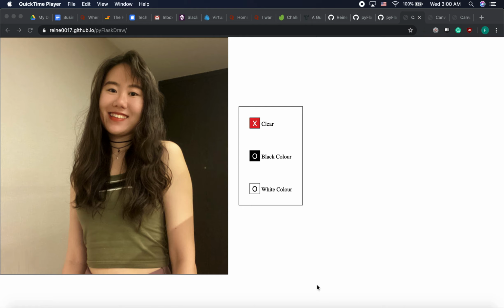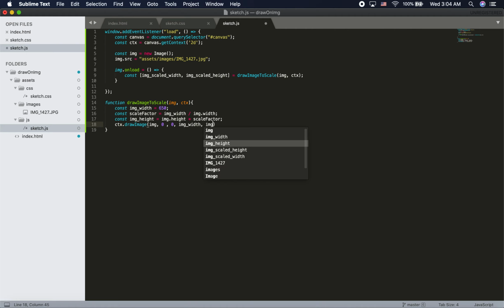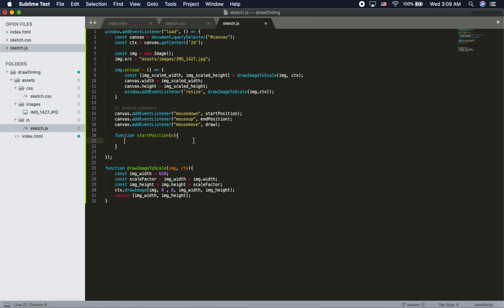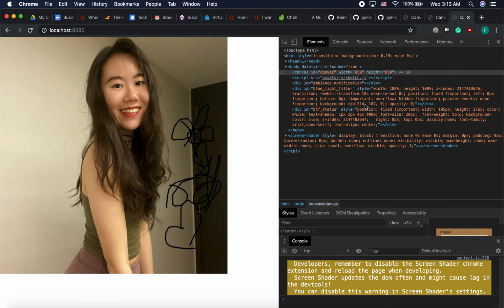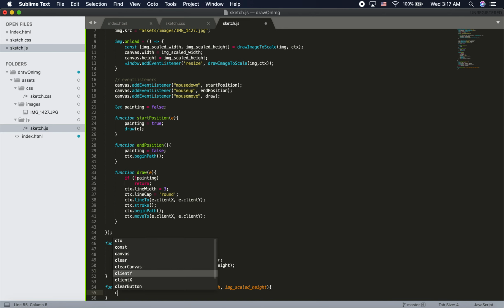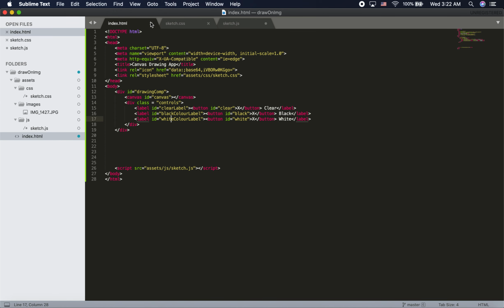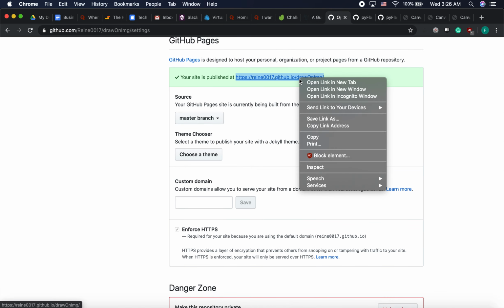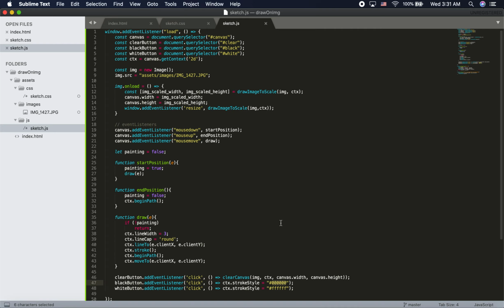Drawing App on canvas (deployed on GitHub pages) - html, js, css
Hey people! Hope you guys enjoy this video :)